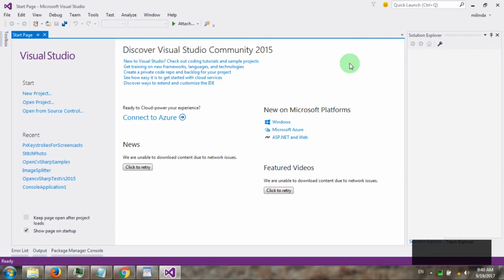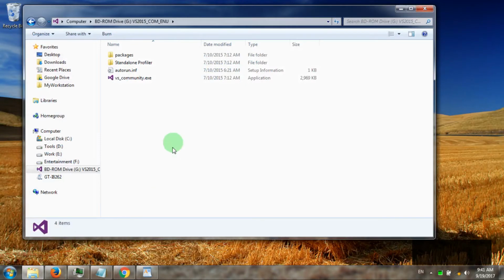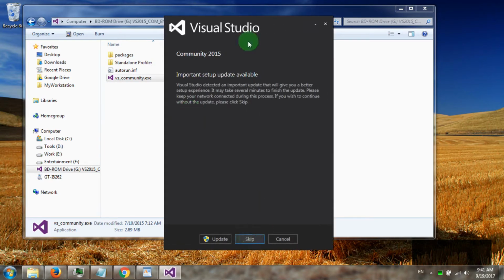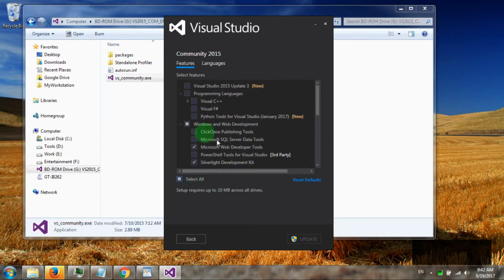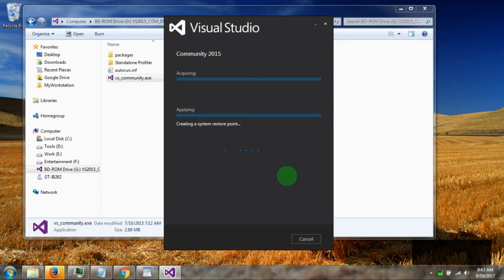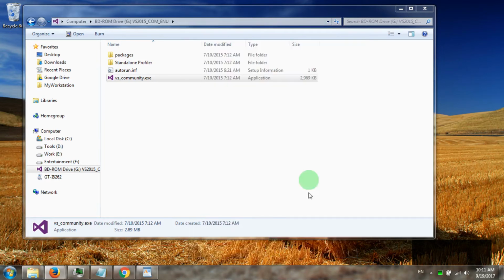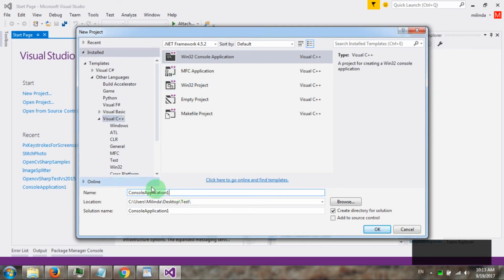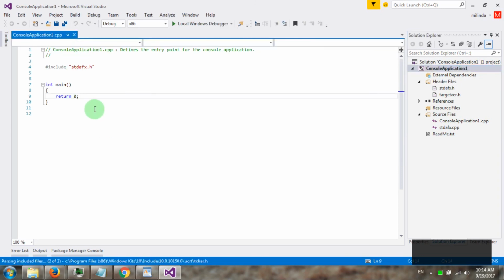Add C++ templates for vs2015 - create first C++ project on visual studio 2015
Cannot find C++ new project on visual studio 2015 :( see the video to fix it!

This is a complete tutorial that shows how to add missing C++ templates for visual studio 2015 (Fix C++ template missing from new project creation on vs2015), you can use same method to add new project templates after you installed visual studio 2015.